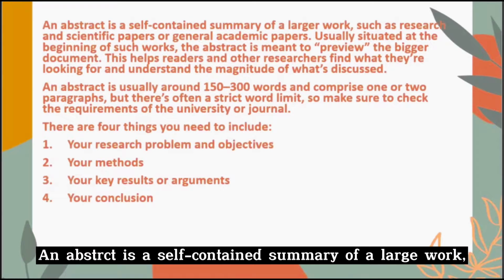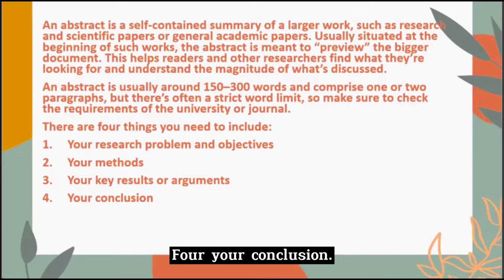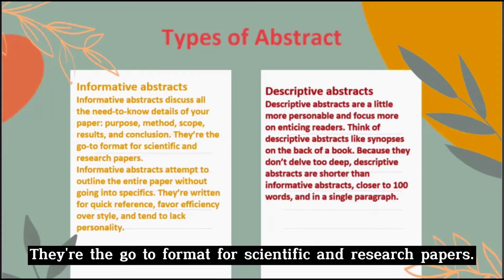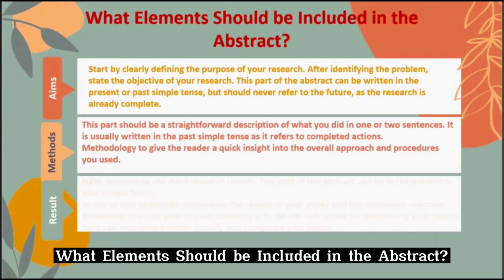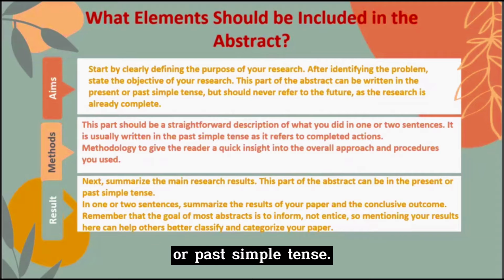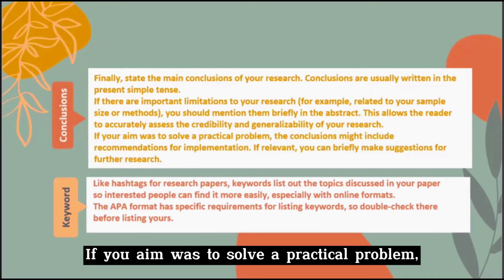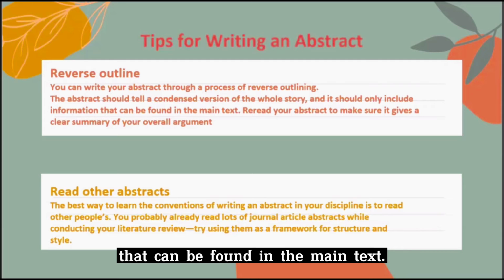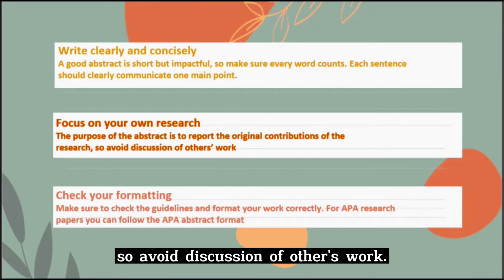K2_TIM 3_Mind Mapping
1. Rizki Aji Pangestu (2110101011)
2. Kasamira Devita Putri Marsudi (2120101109)
3. Sunty Tri Chabibah (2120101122)
4. Rosewita Akhmellia Putri (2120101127)